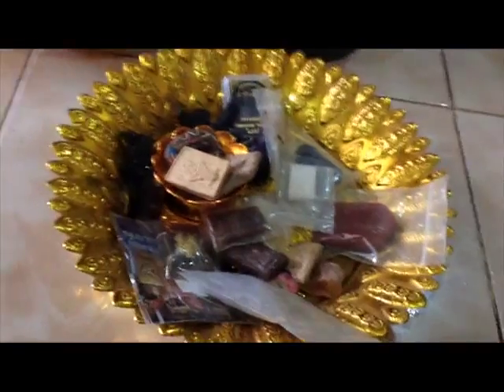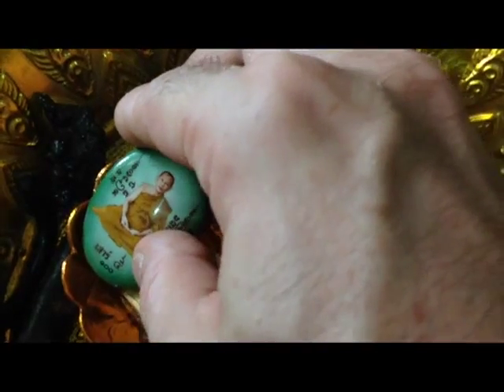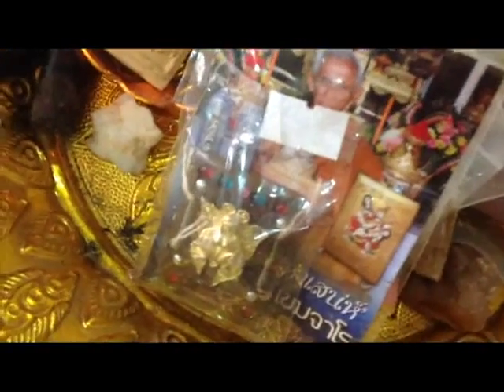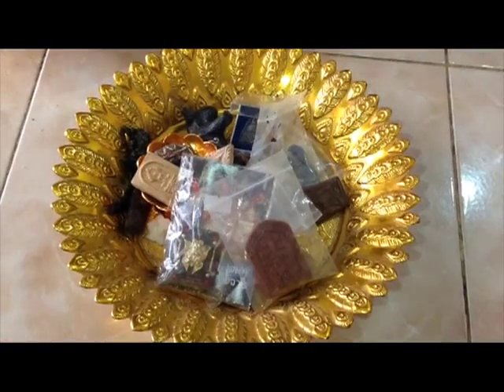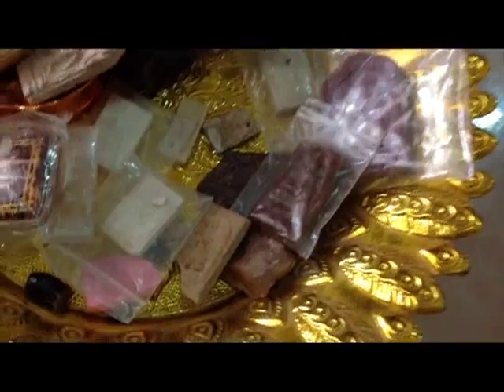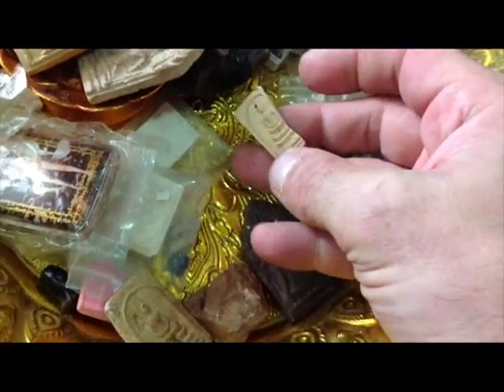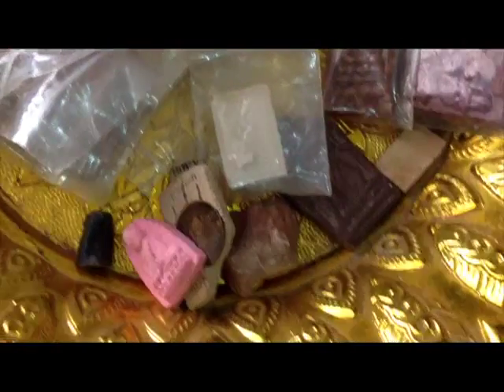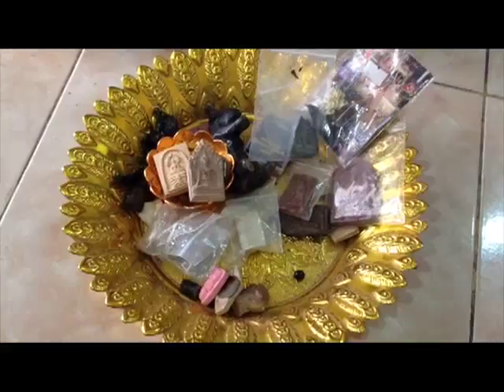Making of Sacred Powders for Wai Kroo Amulets Pt 2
A peek into the daily goings-on within the ashram. Making Asura Powders and other Sacred Muan Sarn
A multi Part Documentary of the Making of the Muan Sarn for the Wai Kroo Amulets I shall be distributing after the Ceremony sometime in March-April 2014.